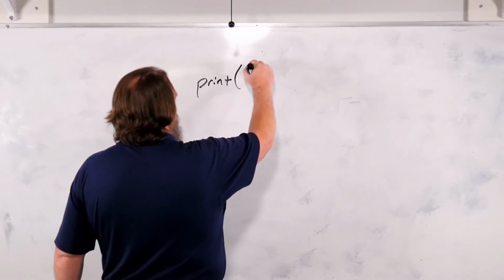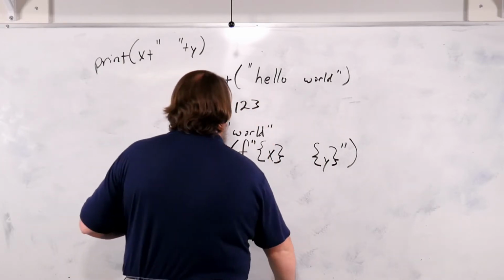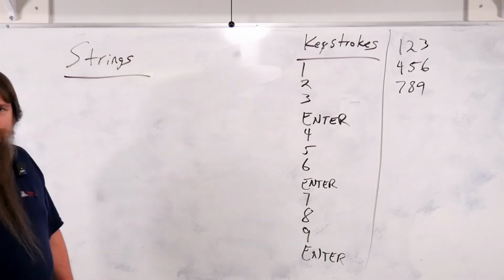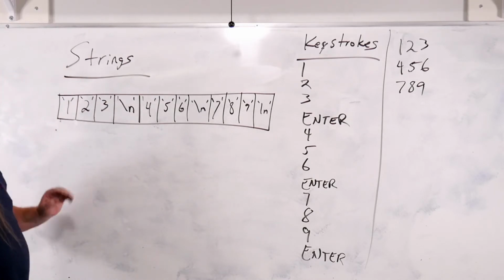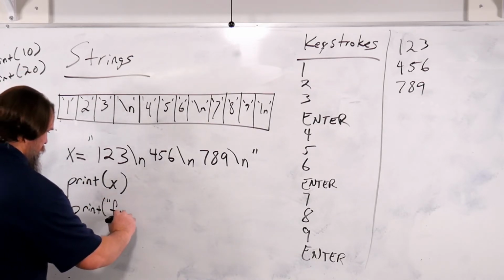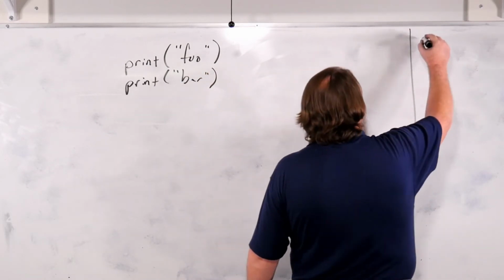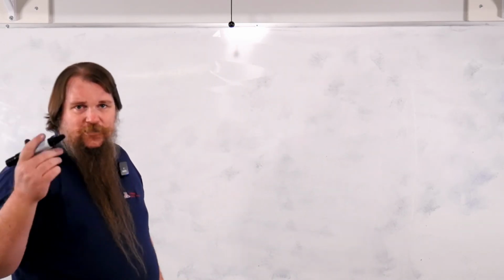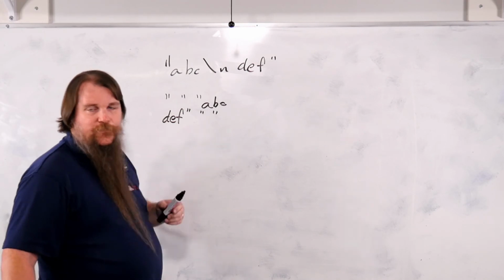Python Intro Ep 17 - Advanced Topics in Printing and String Formatting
What is an f-string in Python?
What is a newline character, and how does it affect a printed string?
How can you tell print() to *not* automatically add a newline character after printing something out?
What is a triple-quoted string in Python?